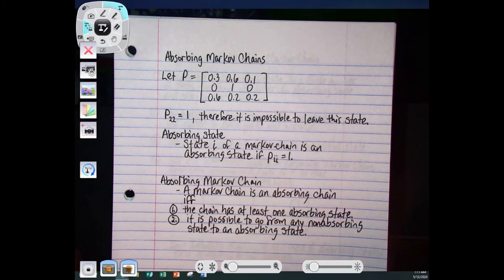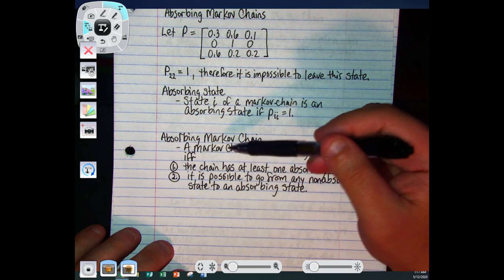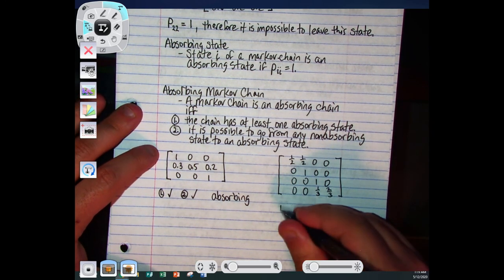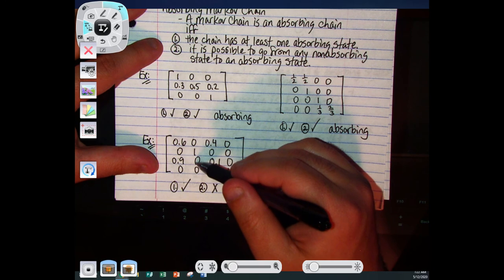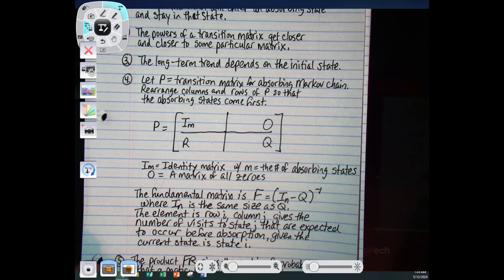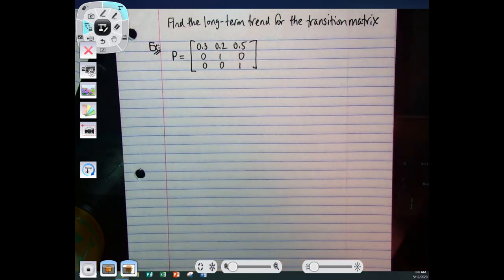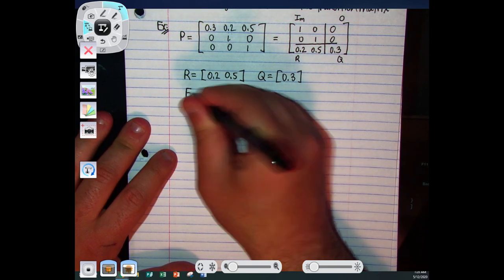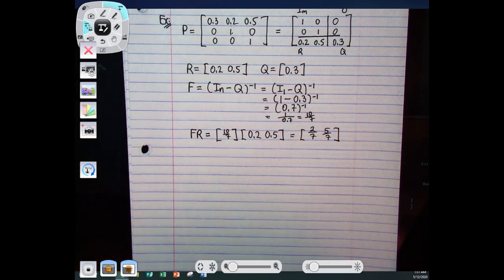MCHS Finite Math: Absorbing Markov Chains